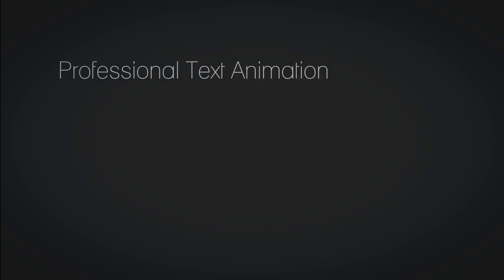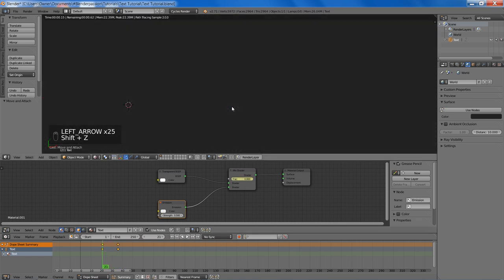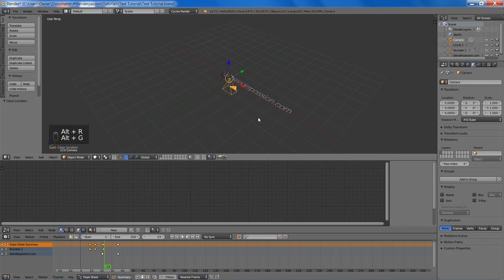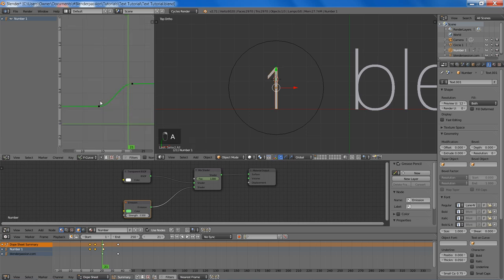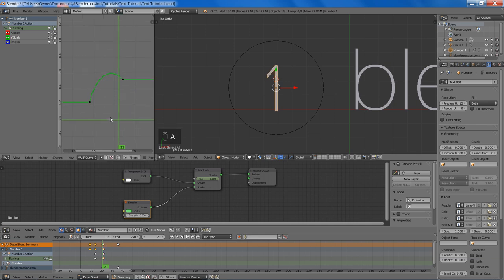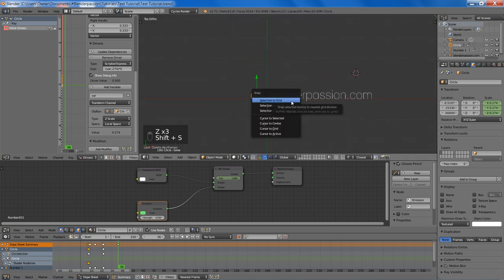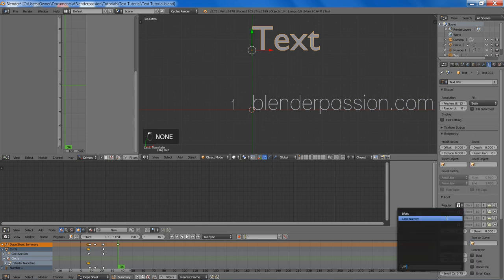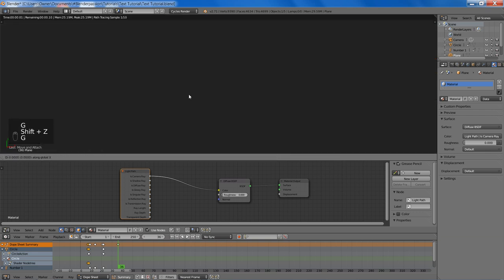Blender Tutorial: How to Create a Professional Text Animation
In this tutorial you'll learn how to create and animate a professional text effect using Blender.